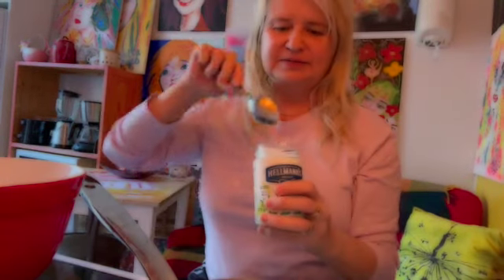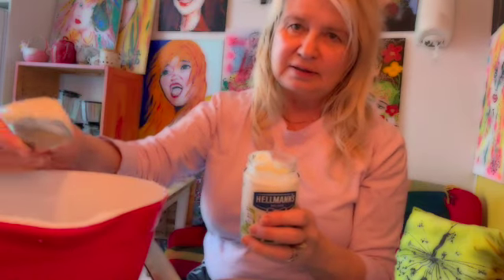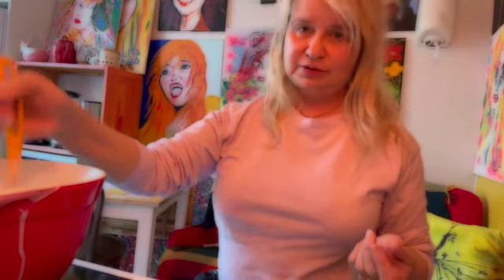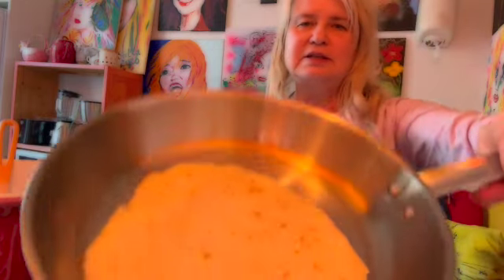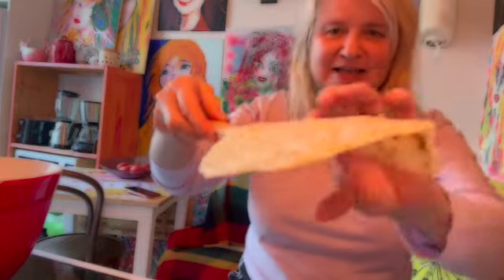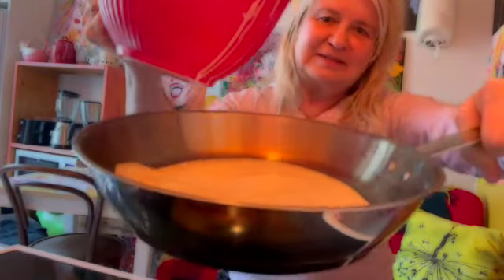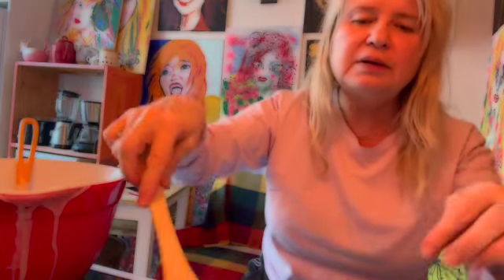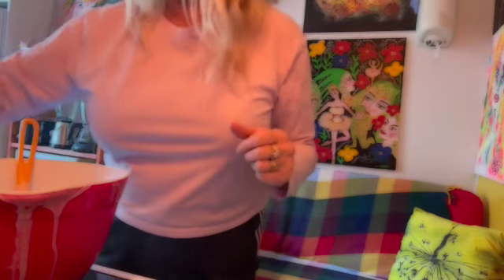Lunch Pancakes & Red Wine With Ice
Sweden Life Events Malmö Art Stella Simple Life